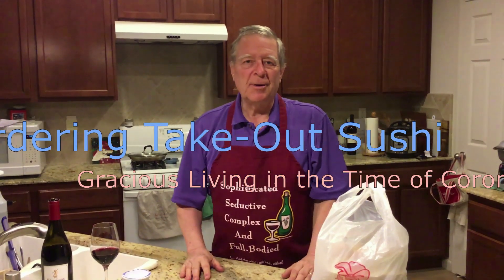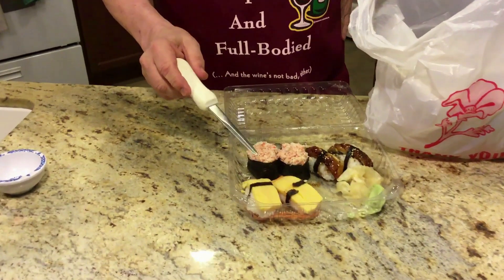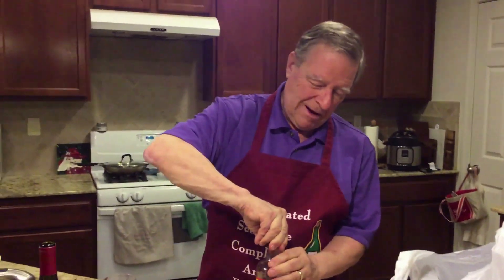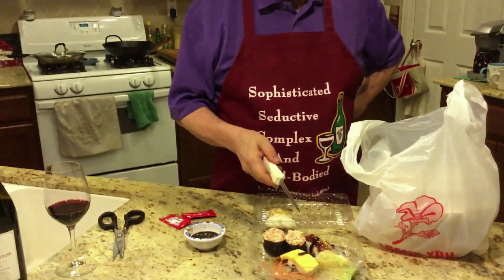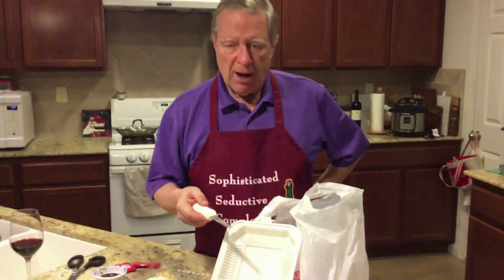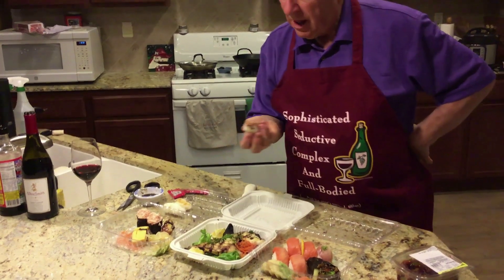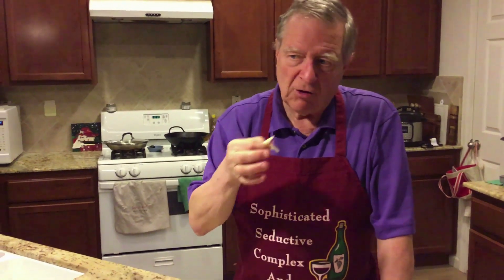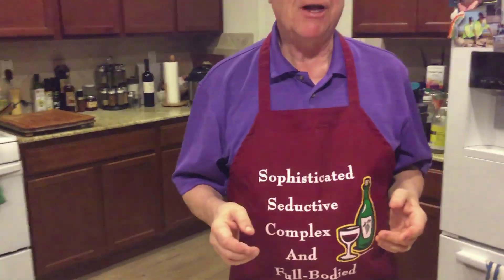Ordering Take Out Sushi By Phone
Take-out sushi is a special treat while sheltering in place.  But ordering by phone can be intimidating.  Now you can go beyond the California Roll!  Clark takes us through the standard Japanese menu, demystifying the selections and teaching a few Japanese names so you can order with confidence.

The perfect red wine for sushi is the WineSmith 2015 St. Laurent - crisp, complex, wonderfully soft and only 11.8% alcohol.

Nigiri sushi is for lovers - always sold in pairs with rice underneath and a seaweed belt.
Cooked nigiri include:
   Tamago - egg omelet with sweetened soy sauce
   unagi - barbecuedfresh water  eel with sweet sauce
   Ebi - cooked tiger shrimp
    Kane special - crab and mayonnaise with seaweed wrap
Also cooked is hamachi kama - a plated collar of yellowtail served piping hot - a real treat if they have one.  Also sake kama, which is salmon collar
Raw fish nigiri sushi featured:
   Maguru - tuna
   Hamachi - yellowtail
   Fresh sake - fresh salmon
   Smoked sake - smoked salmon.  These two are an interesting contrast.
Clark also recommends a salmon skin hand roll (temaki) with cucumber, avocado and flying fish roe (tobigo).